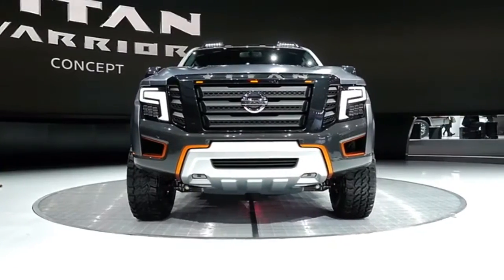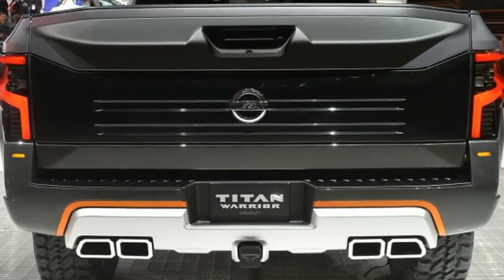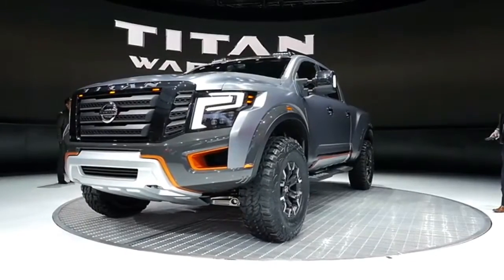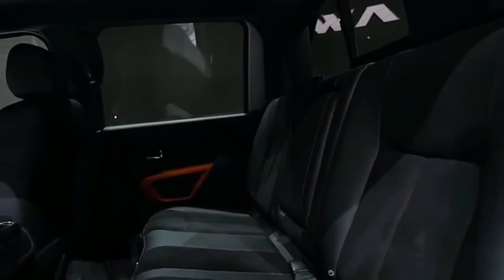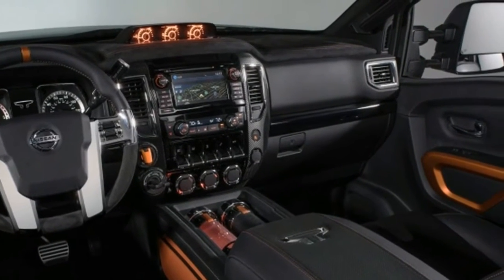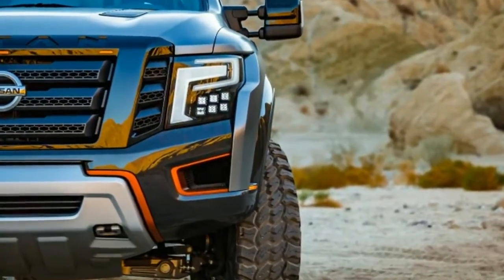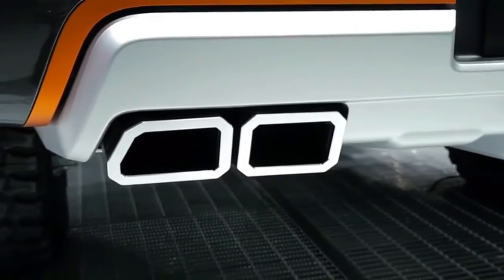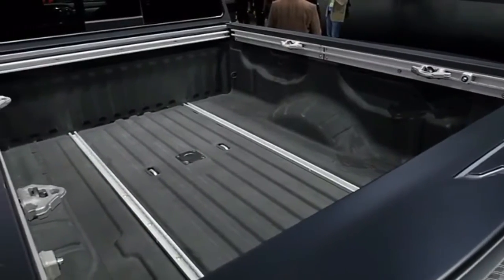NISSAN Titan Warrior 2017 Forza Towing Capacity Engine And Interior - Full Review | AutoHighlights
Nissan Titan put an exclamation point on the start of sales of its all- new 2016 TITAN XD by unveiling a super-sized, off-road modified design study it calls the TITAN Warrior Concept. Nissan Design America (NDA) took the TITAN XD's production design to new extremes with unapologetic, aggressive, athletic styling features that declare the concept's off- road adventure intent and Nissan's optimism for the truck market.